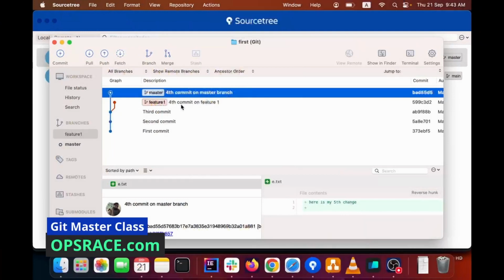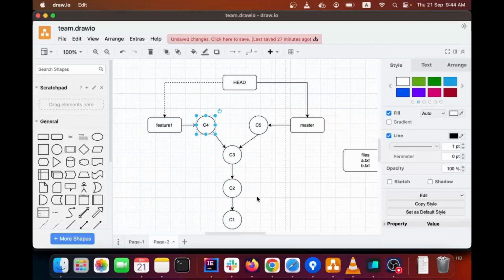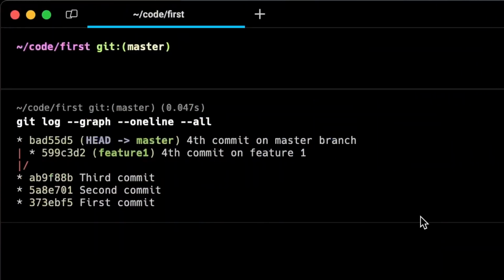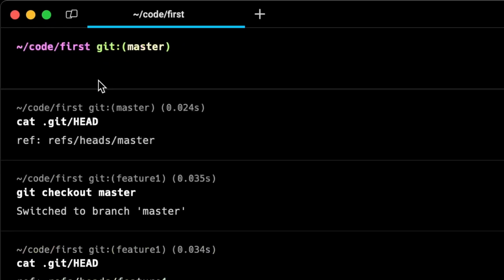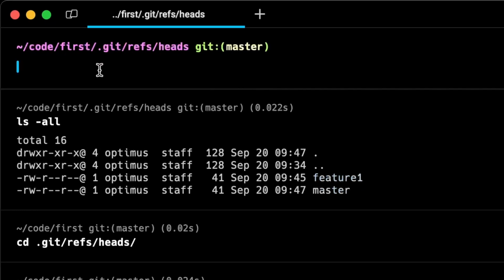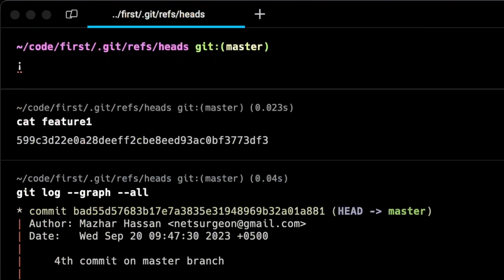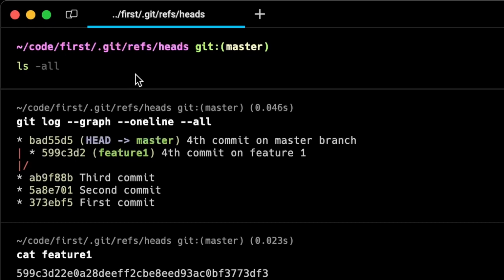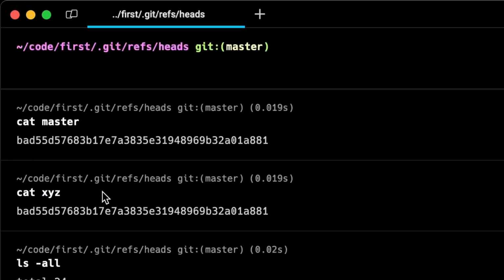Git Masterclass - 04 - What is HEAD pointer?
Talks about pointer specifically head pointer, which helps in tracking the current branch